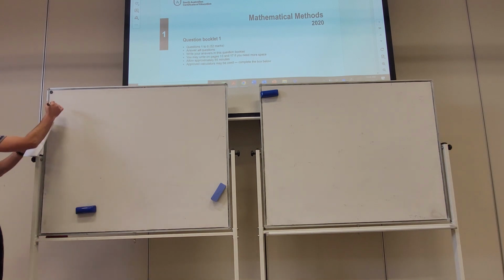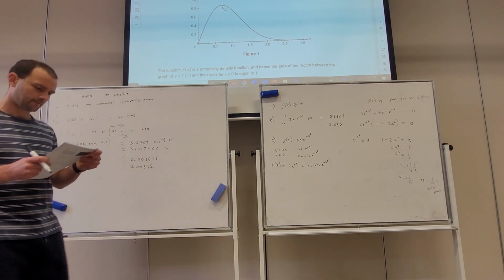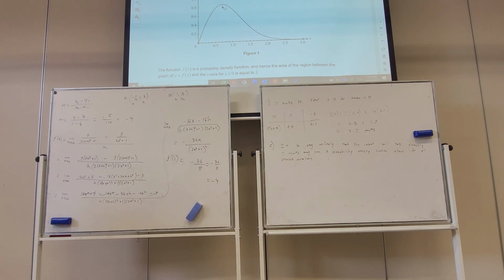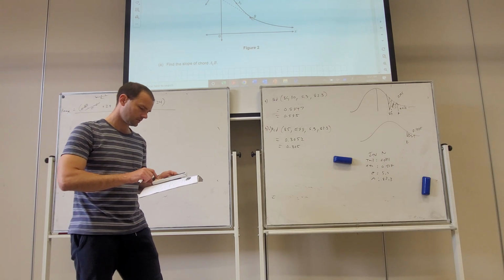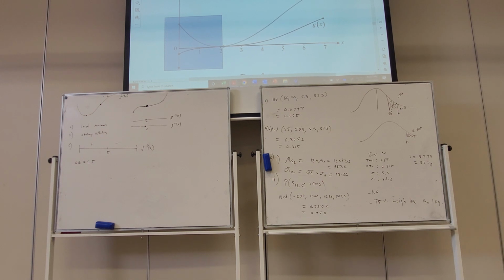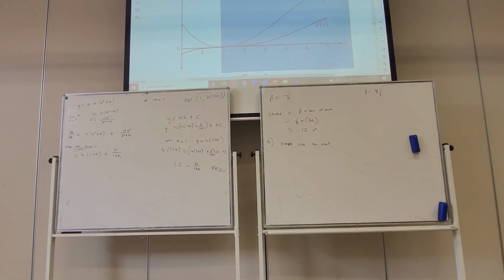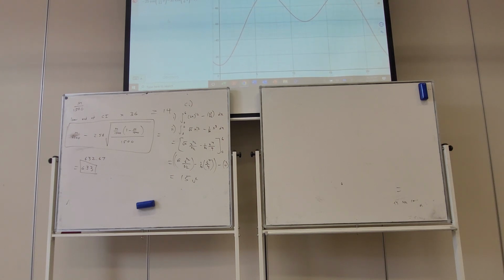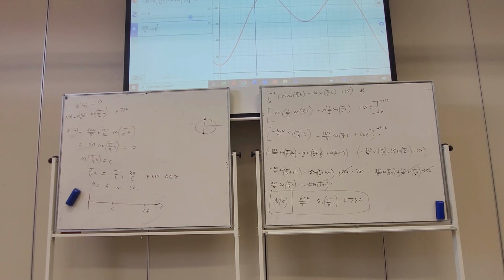SACE 2020 Exam gets annihilated